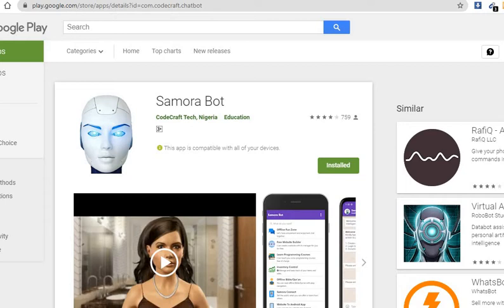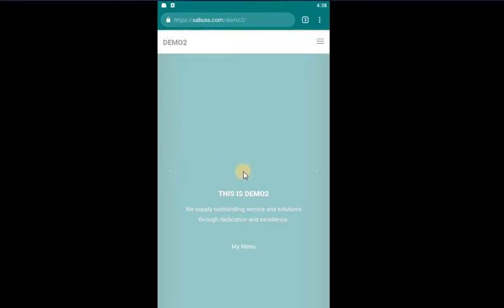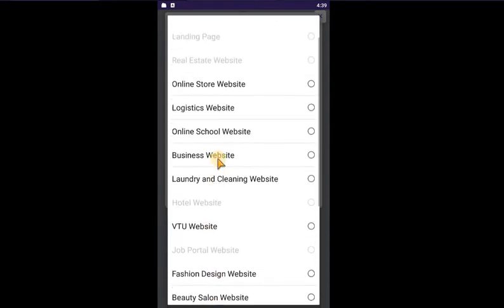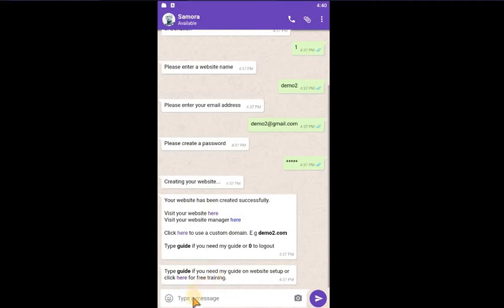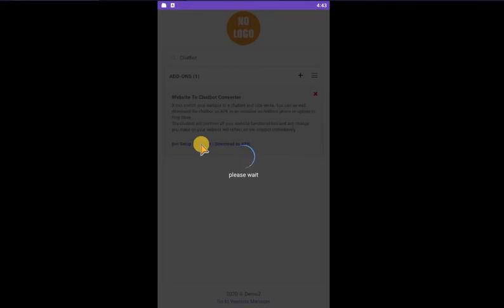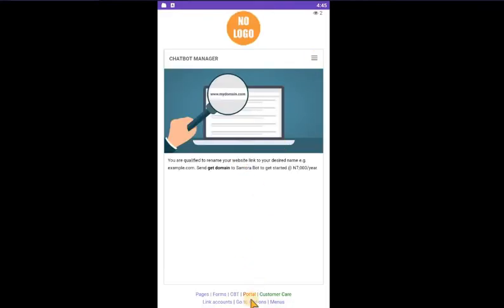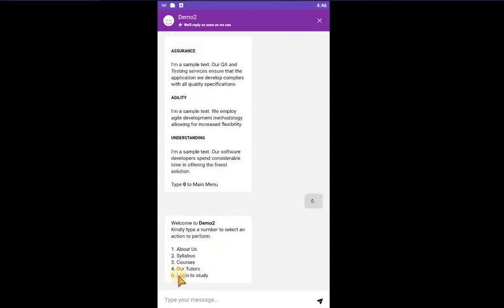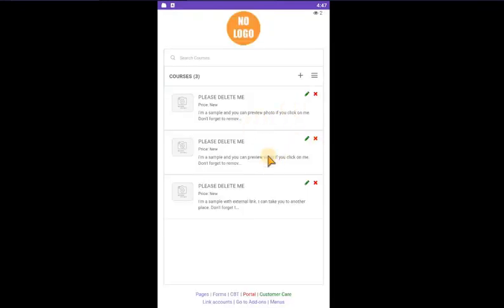How To Convert Website To A Chatbot - Samora Tutorial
Samora Bot is an application that is capable of creating websites and having a virtual conversation with humans.
You can use Samora Bot to convert website into a chatbot within 5mins.

HOW TO:
1. Create website with Samora Bot
2. Open Website Manager and click on "Go to Add-ons"
3. Install "Website To Chatbot Converter" add-on
4. Click on "Bot setup" and change "Disabled" to "Enabled"